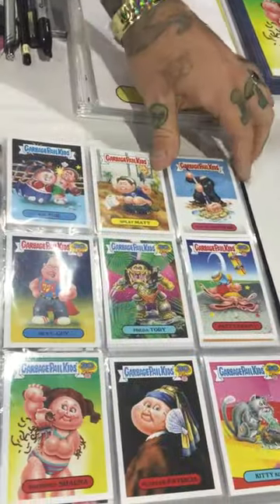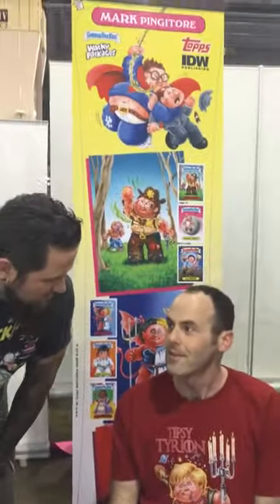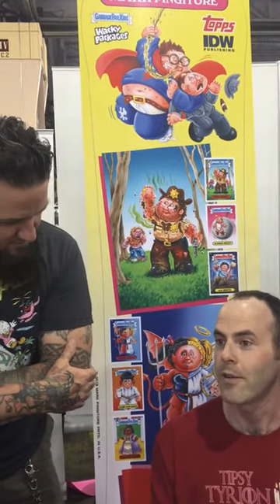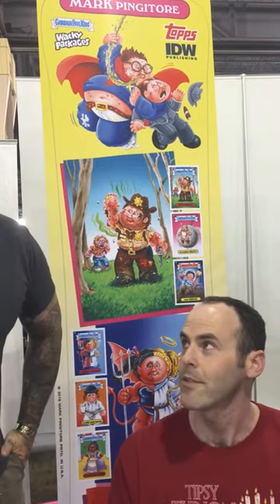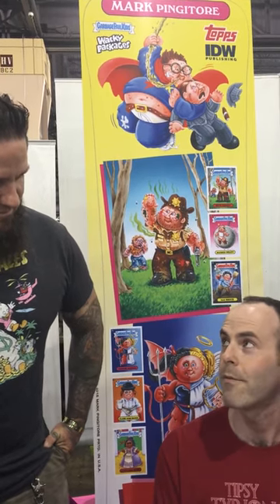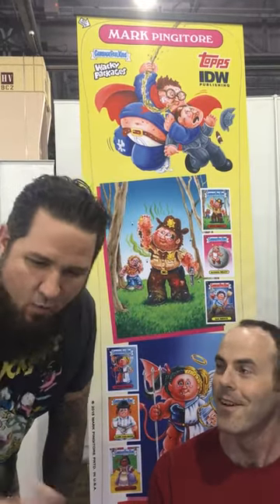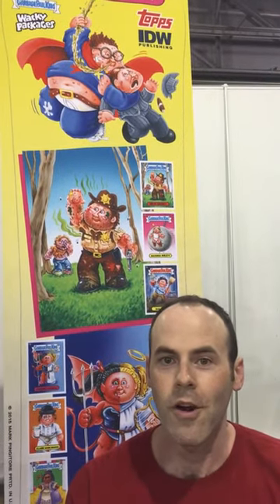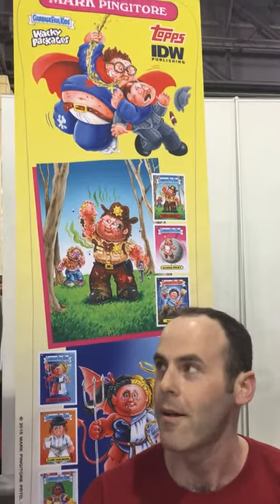Chris 51 Interviews Garbage Pail Kid artist Mark Pingitore at Wizard World Philly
Mark Pingitore is an amazing arist who specializes in Garbage Pail Kids for Topps trading card company. Hear his quick background and maybe how you can get your art involved.